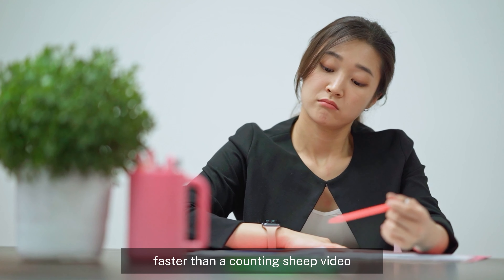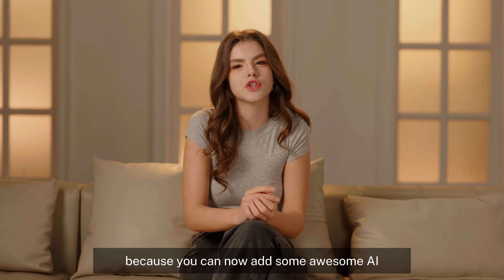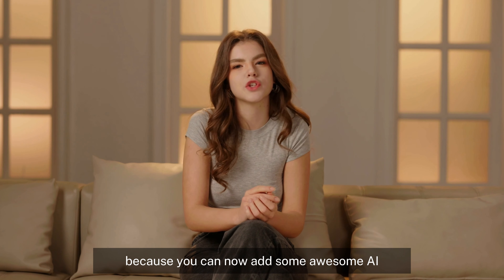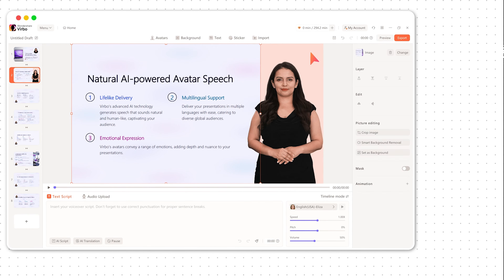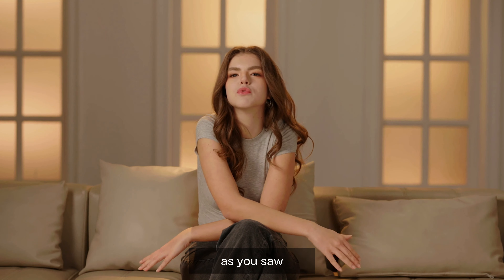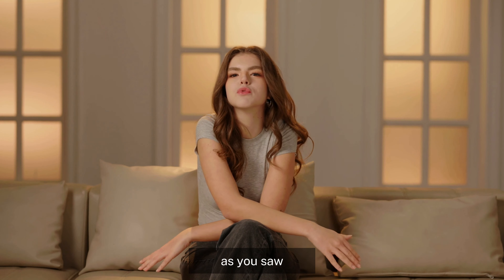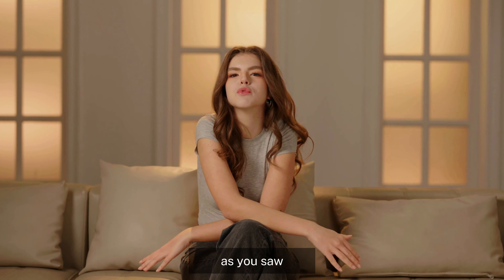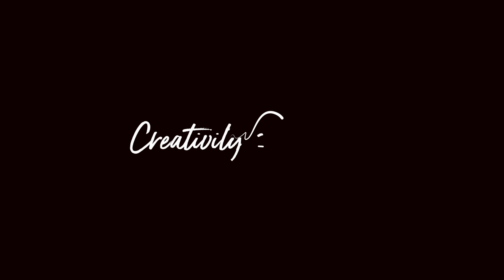Import PowerPoint Presentations to AI Talking Avatar Video Generator | Wondershare Virbo New Updates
Now you can import your slides and let AI talking avatars deliver your message with the latest updates from @WondershareVirbo. Elevate your presentations to new heights and captivate your audience like never before! 📌Convert presentations and PowerPoints into high-quality AI Avatar videos at scale

⏰Timeline
0:00 Introduction
1:04 How to import powerpoint presentations into Wondershare Virbo

👥300+ Ultra-Realistic AI Talking Avatars: Discover the perfect AI spokesperson for your content
🌟300+ High-Quality and Editcable Video Templates: Instantly create captivating content with just a click, thanks to our extensive template library